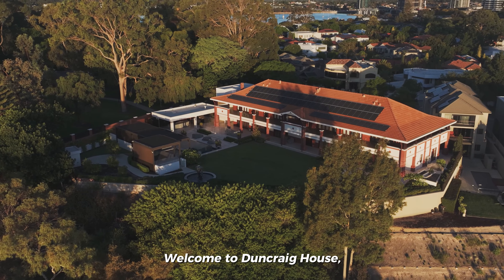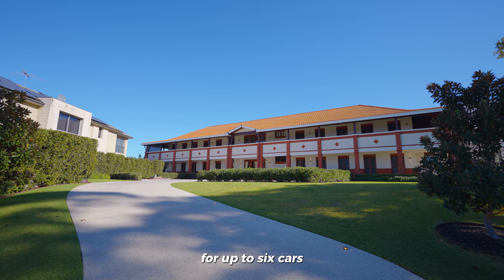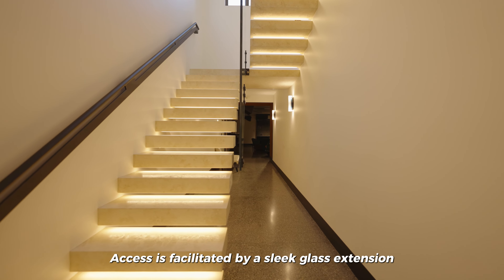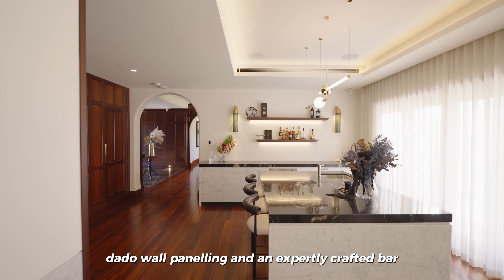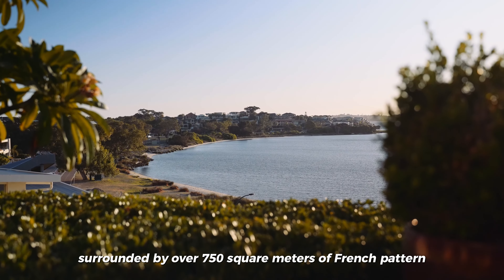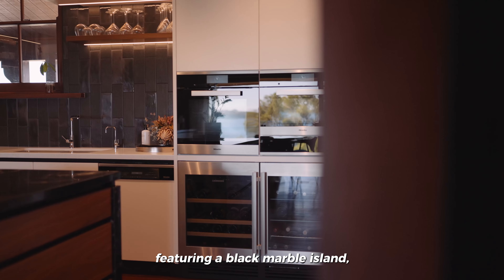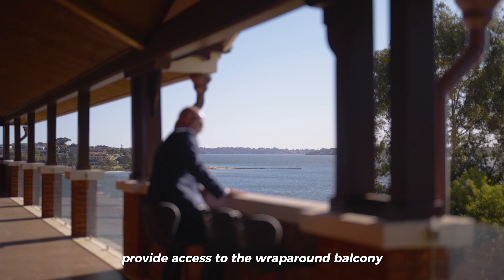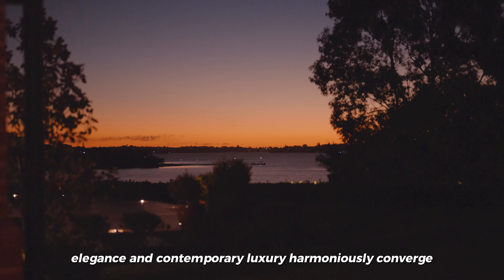Inside this MASSIVE Perth Mansion with THE BIGGEST Garage in Australia | Applecross, WA | House Tour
Take a House Tour inside this massive waterfront mansion in Perth, WA with one of the biggest garages in Australia - holding 25 Cars!

This luxury home, located at 56 Duncraig Road, Applecross, WA - is currently on the market with an expected sale price of over $30 Million AUD. Would you buy this Perth Mansion?

Duncraig House, once part of a hospital and now a landmark residence, is poised to become the next chapter in your family’s story. This is a rare opportunity to own a home where heritage elegance and contemporary luxury harmoniously converge.